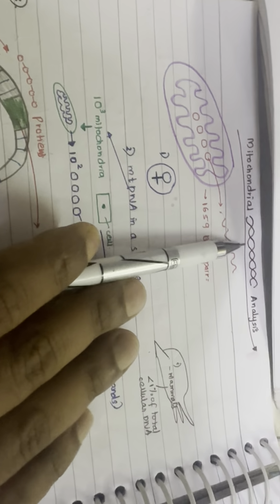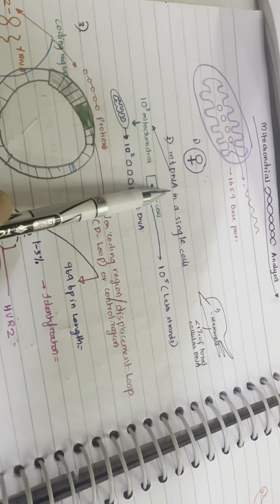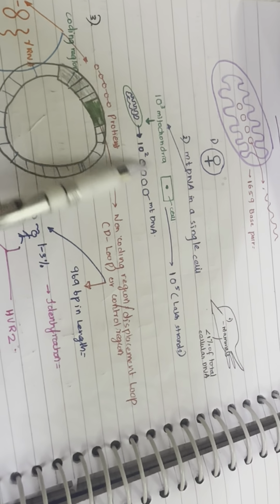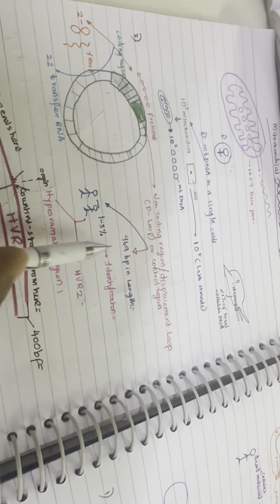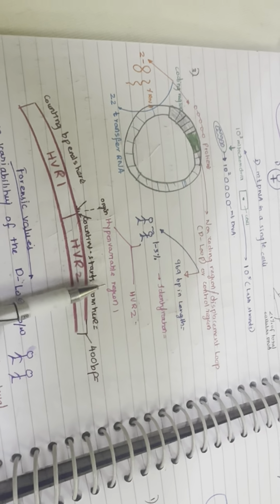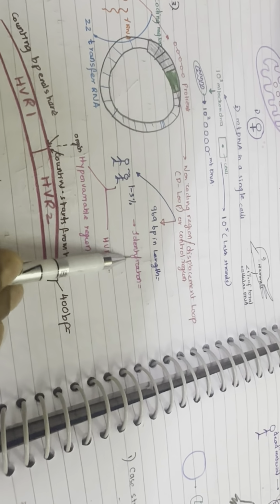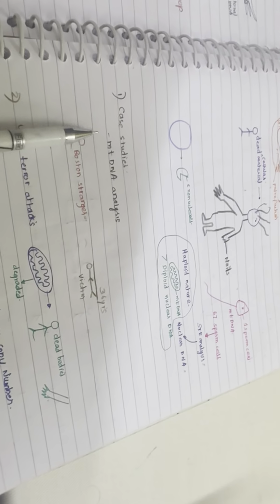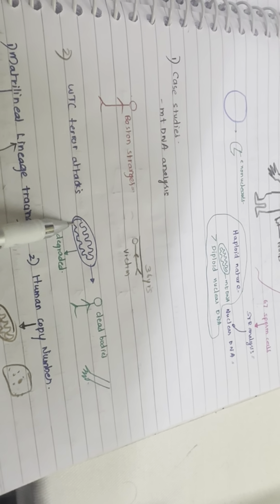MITOCHONDRIAL DNA ANALYSIS